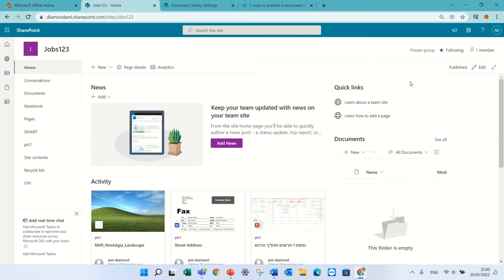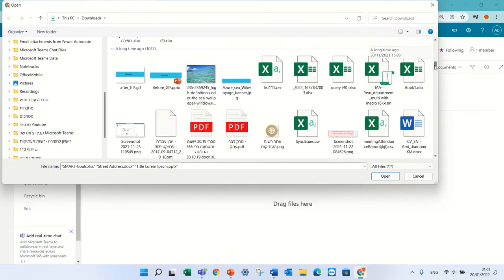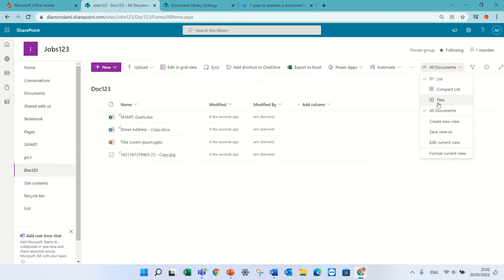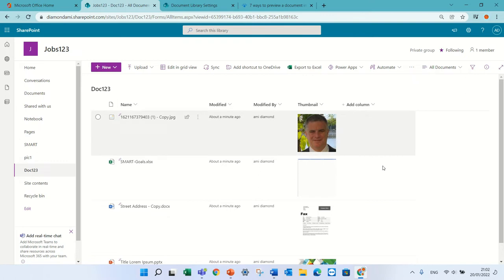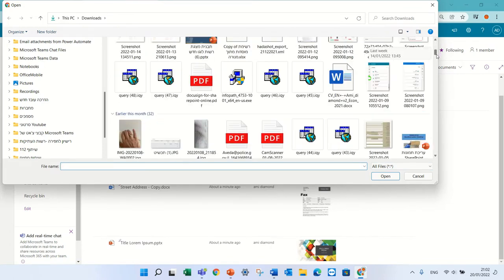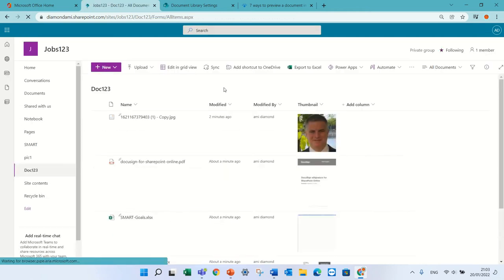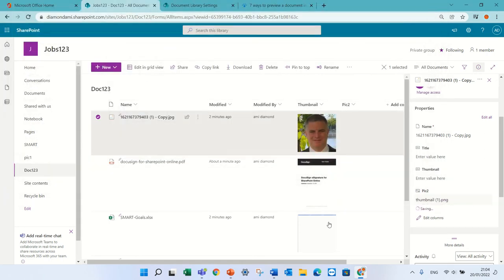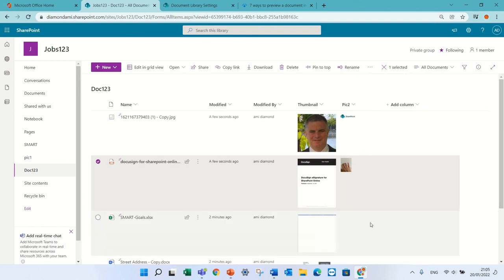How to see a preview of a file or image in a SharePoint document library ?